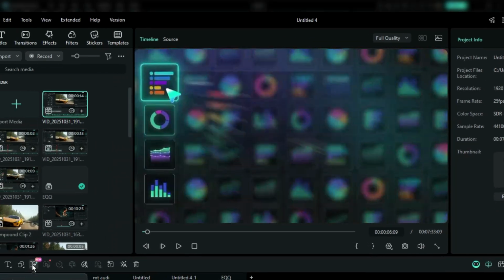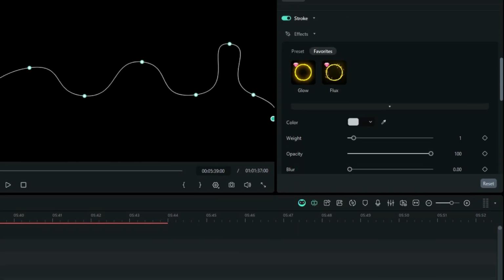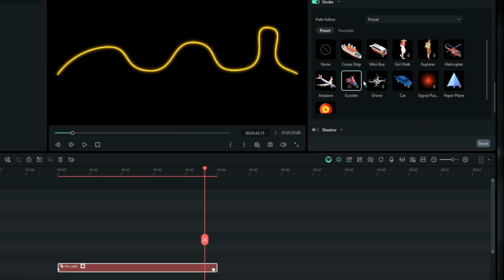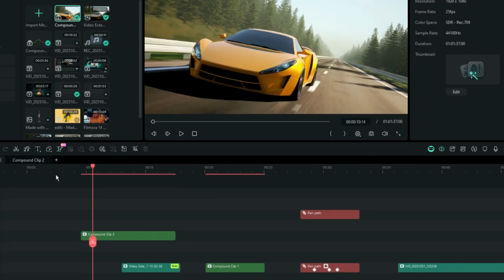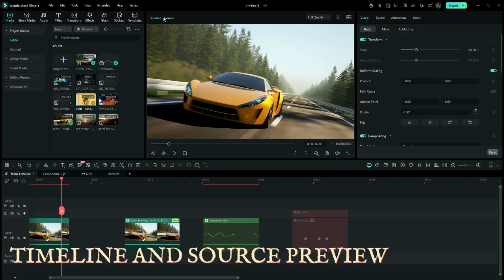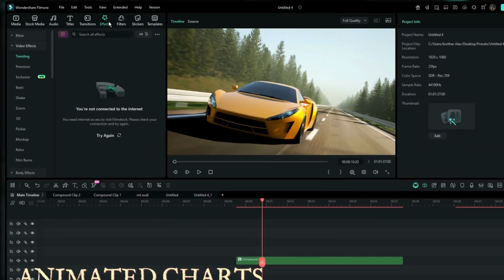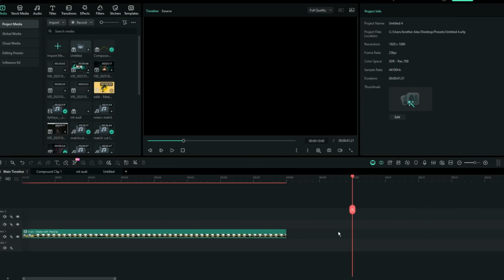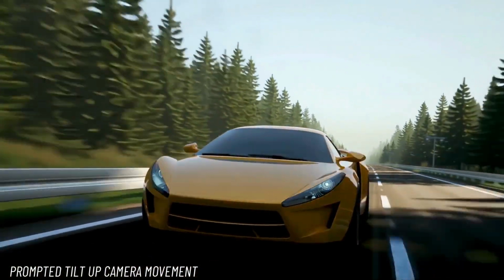Filmora 15 is Here! New Features Honest Review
Hi everyone, teaching filmora 15 is a lot of fun. sometimes any new features to explore. join me as we review the latest version just be released. for better clarity and for more info, explanations, feel free to reach out in comments.

📌 What you'll learn:

1. Filmora 15 pen tool
2. how to subproject feature in Filmora 15
3. how to download Filmora 15